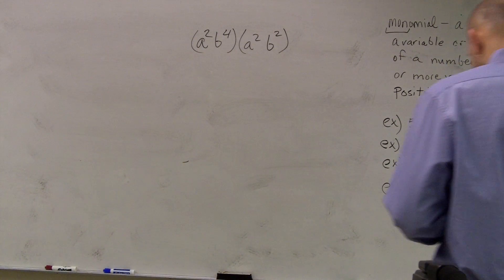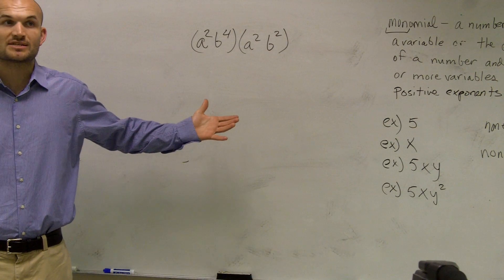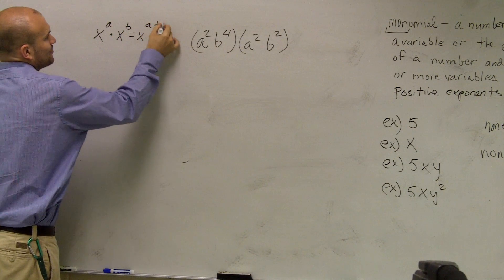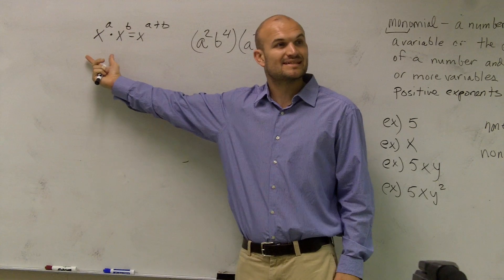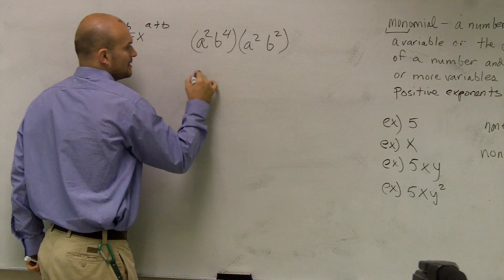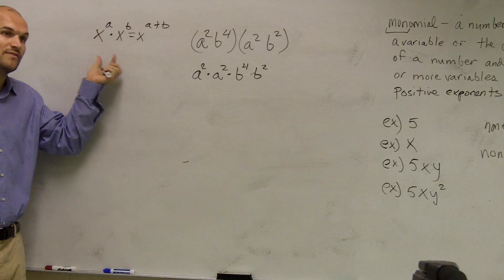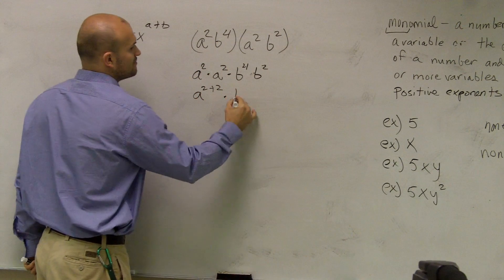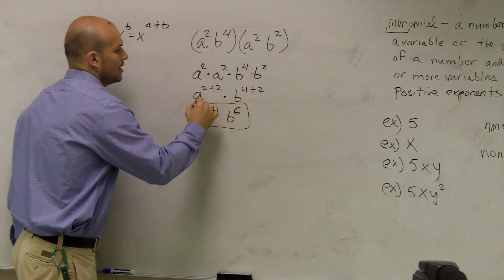How to simplify an expression using rules of exponents